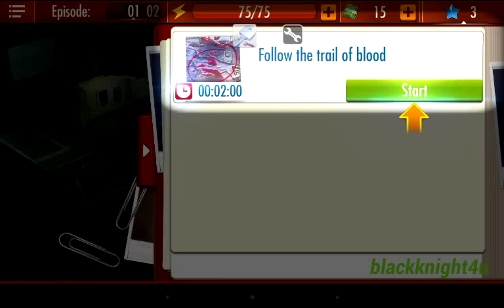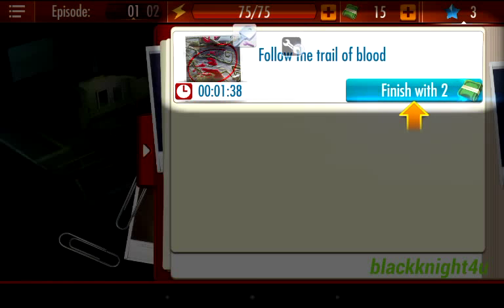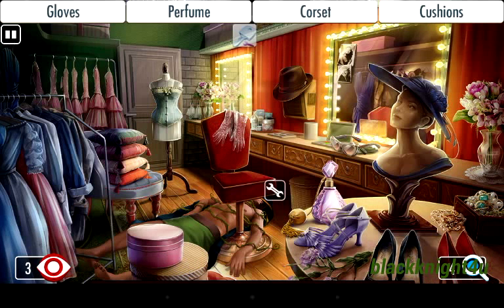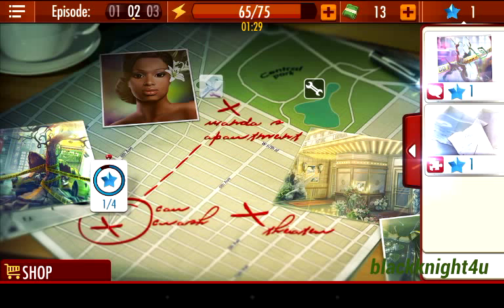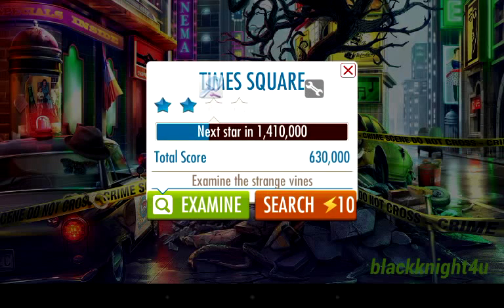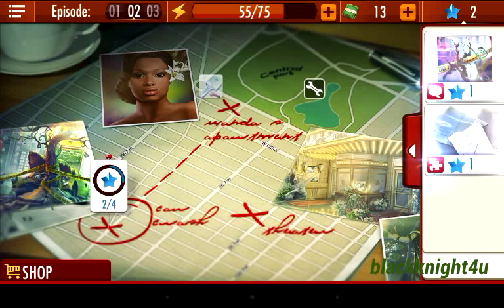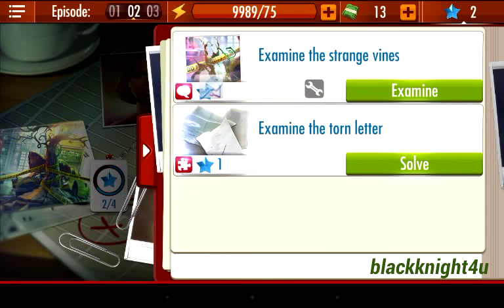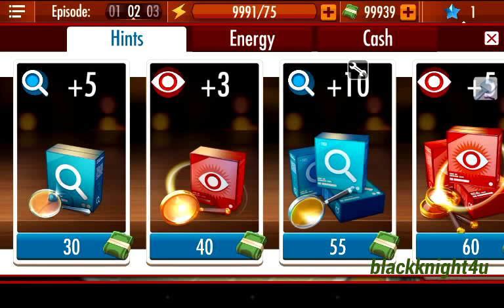Agent Alice - How to Generate Resources: Cash, Energy, etc (Android-Root) REQUESTED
This video was requested by one of my subs. I show you how to generate resources in the game. I use 2 different apps, Game Hacker and Game Killer. Links will be posted below.
Both apps require a rooted device in order to use them.
If you are unfamiliar with the rooting process, check out this app called "all about root" written by Joey Krim. Link is here
And if you are interested in rooting your device, You should Google search on how to root your device because it varies from device to device.

NOTE: Game Hacker may not work for all Android versions. So if that's the case, go with Game Killer. I use version 2.6.3 in the video.